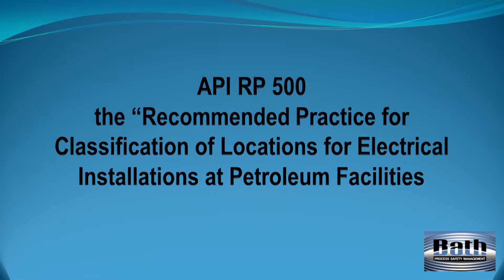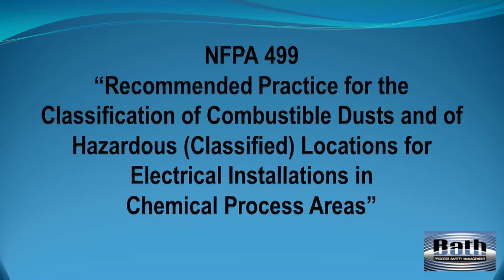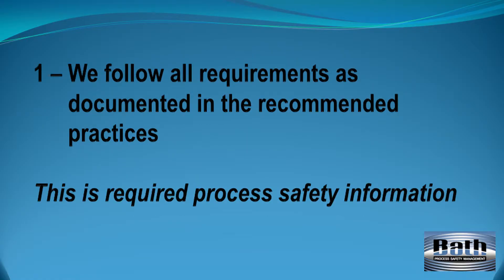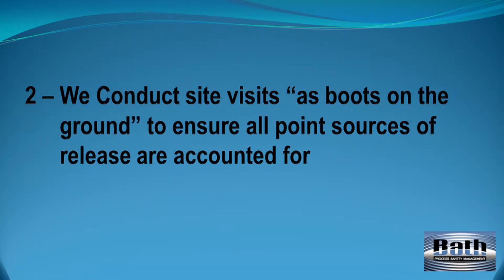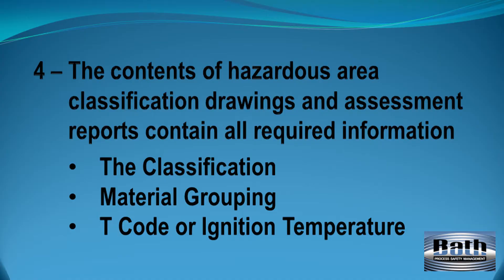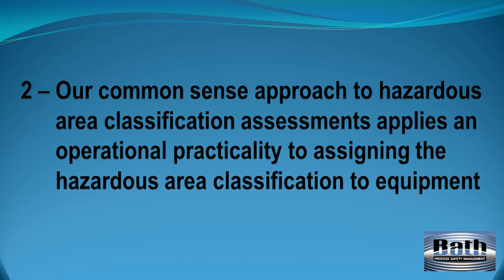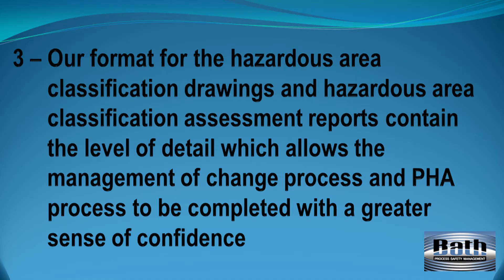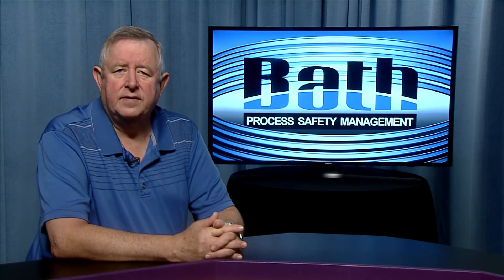HAC Best Practices - Bath PSM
Bath Process Safety Management's Best Practices utilized in determining a proper hazardous area classification (HAC) are given.  The subsequent benefits of these Best Practices are listed and focus on adding real value to the end user of the HAC information required as OSHA Process Safety Information.